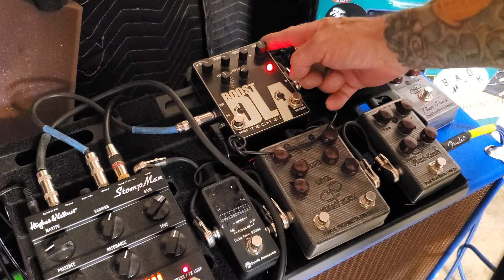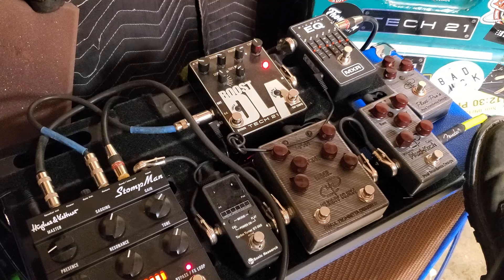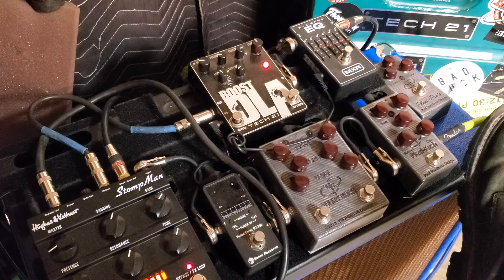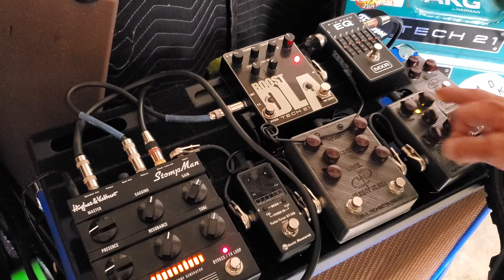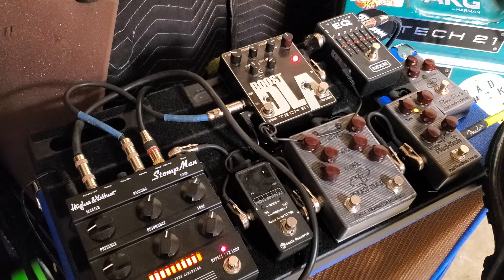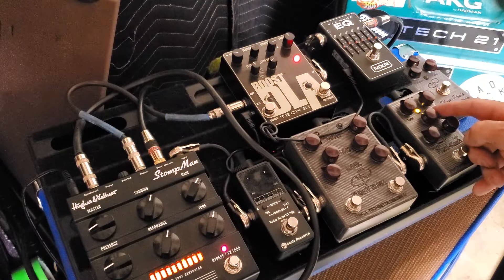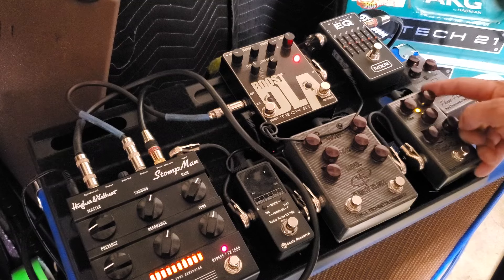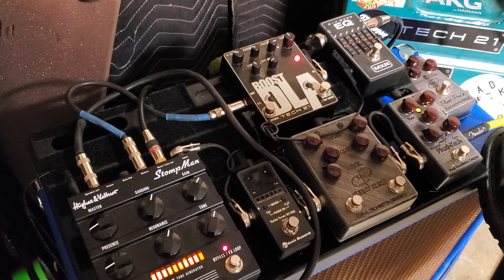Plexi Kush mini ☆ Les Paul pre shipment chug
Will it chug?

sure. and everything else